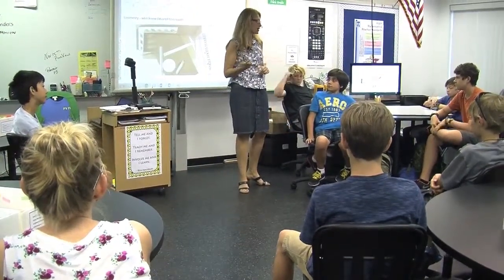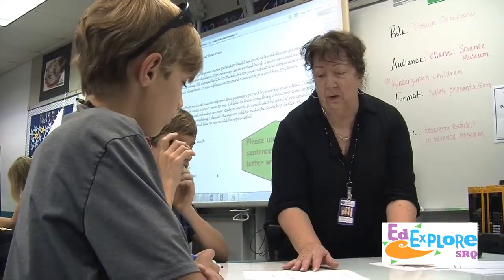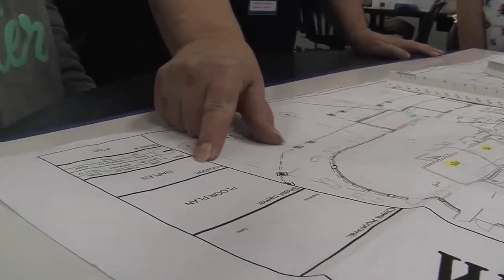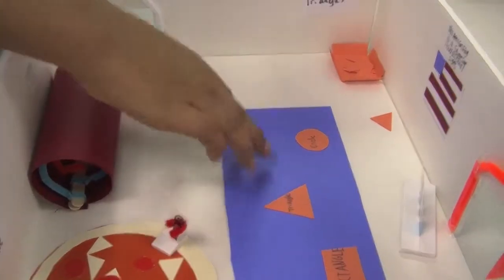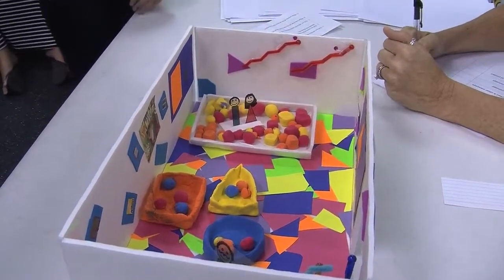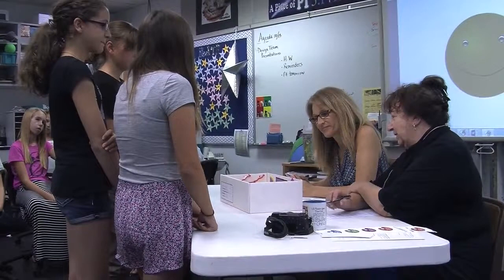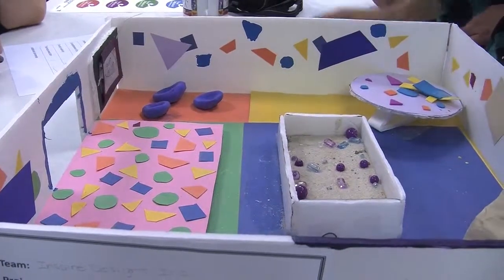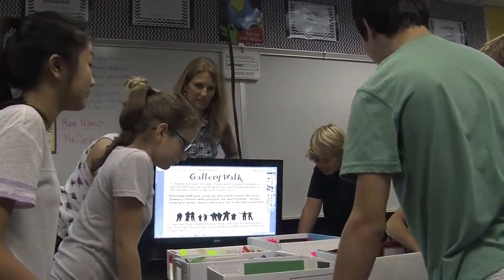Sample Exploration - Pine View School Geometry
Follow 7th grade students from Pine View School for the Gifted in Sarasota, FL, as they explore the connections between geometry and art with area teaching artist Pamela Sumner as part of this EdExploreSRQ Exploration.